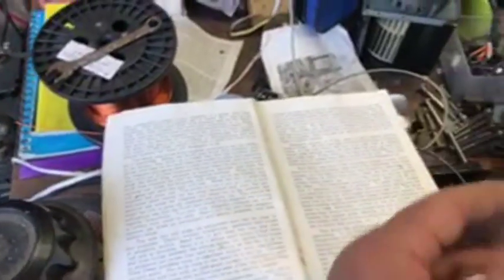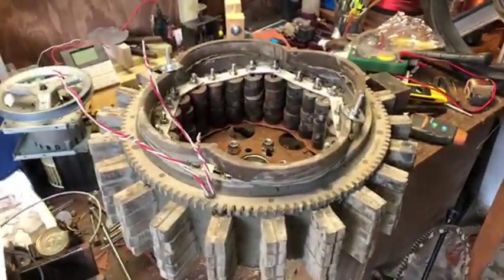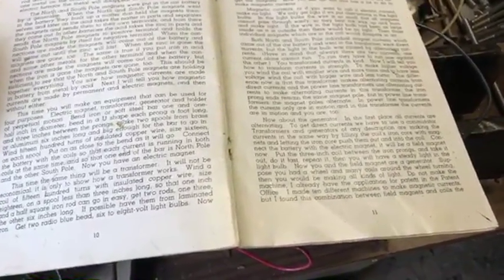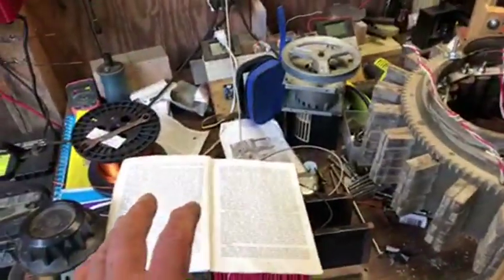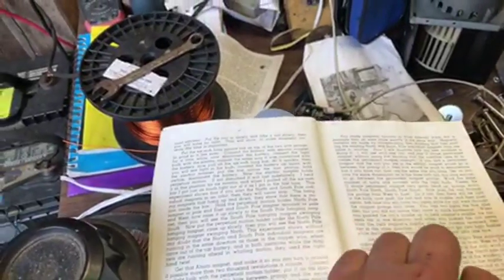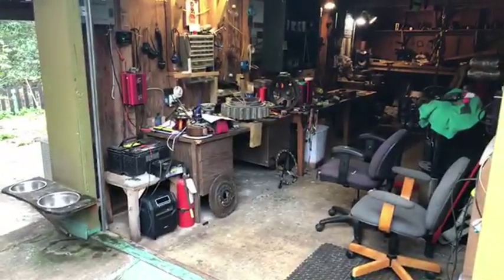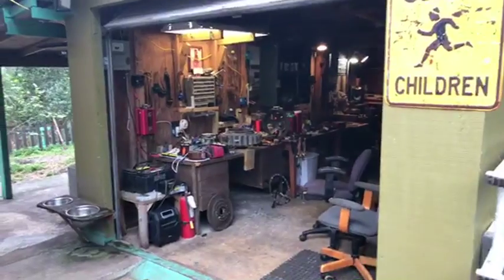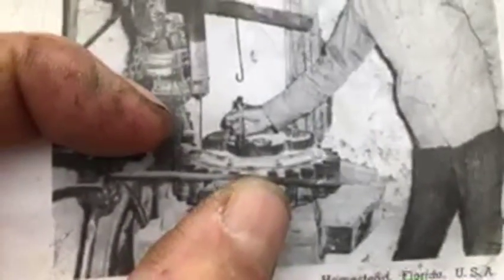Ed Leedskalnin Wheel build